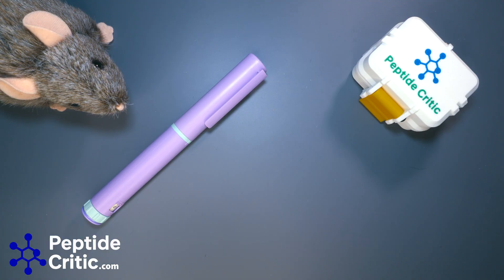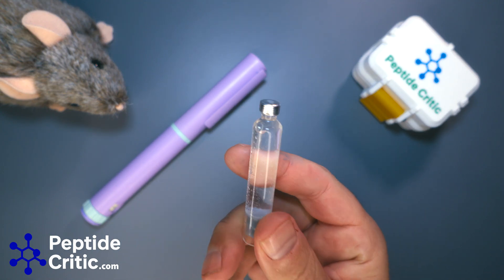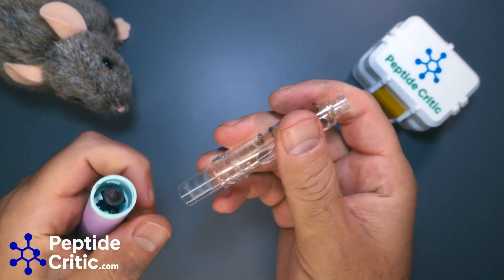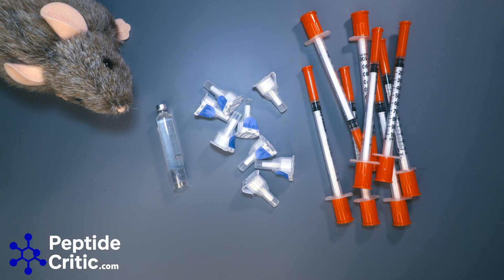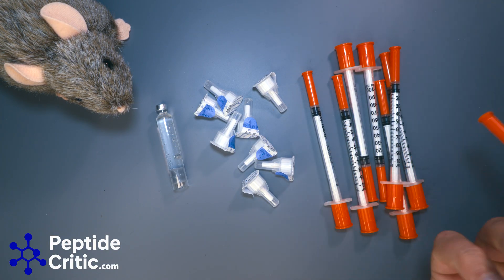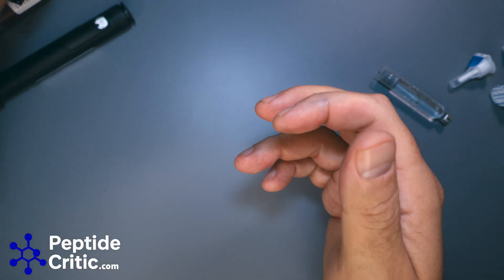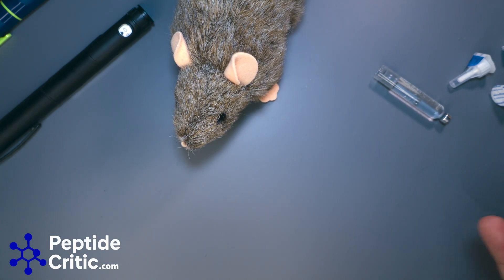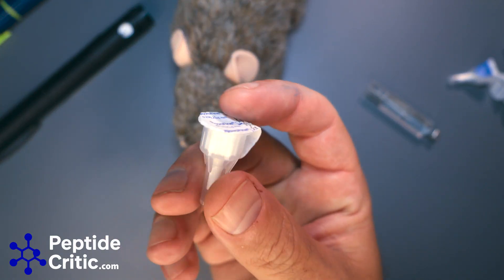Pens vs Syringes — The Waste Problem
In this video, I compare pens vs syringes not for peptide loss — but for the insane amount of physical waste you generate using syringes every week.
More needles, more sharps containers, more trash — it all adds up.

I break down:

How many needles you go through

How large the sharps waste gets

Why pens dramatically reduce trash

What real-world weekly waste looks like

Which option is cleaner, simpler, and safer for research

📌 What you’ll learn:

The true amount of needle and syringe waste

Why pen systems reduce physical waste

The weekly comparison of trash volume

Whether switching makes sense for your workflow